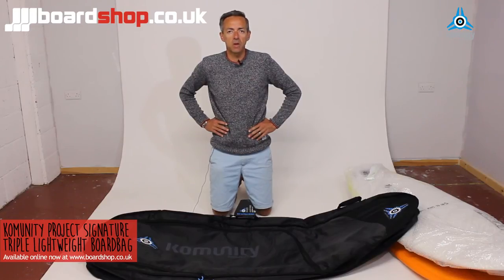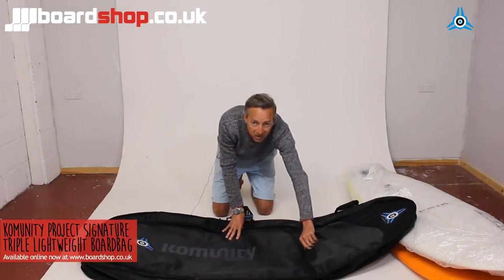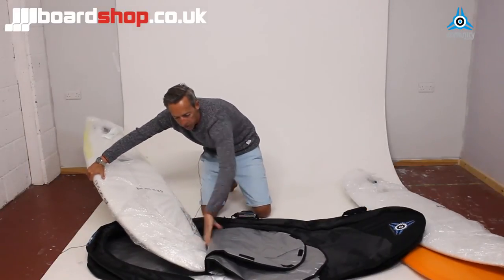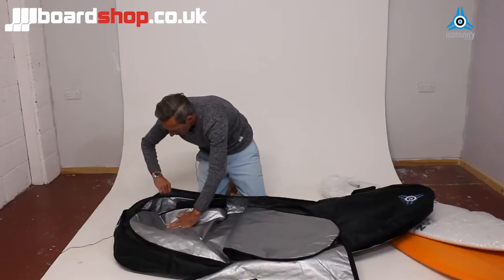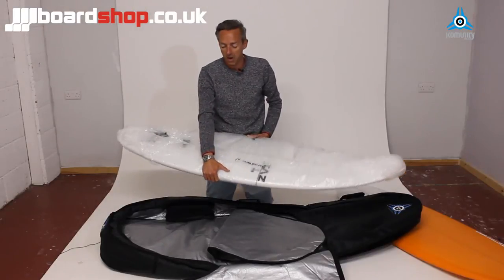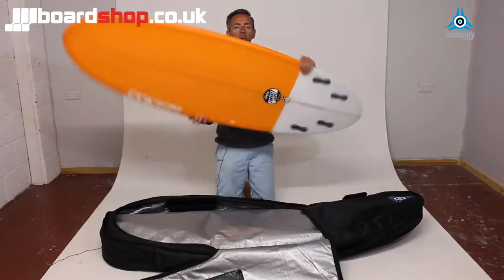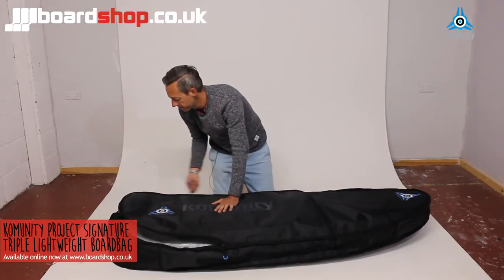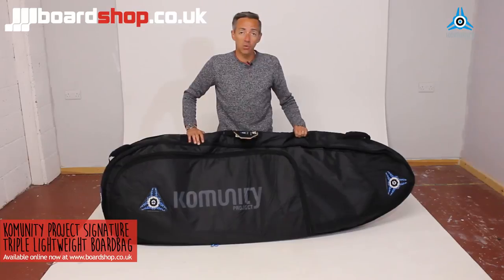Komunity Project Triple Lightweight Travel Bag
The Komunity Project Signature Triple Lightweight multi boardbag has been designed by the worlds best surfer; a Mr K Slater. What more could you ask for! The Signature bag has been constructed using only the highest premium quality materials to ensure you arrive with your equipment intact.